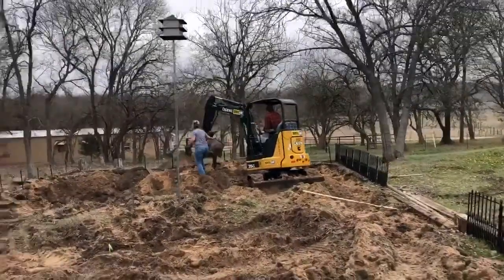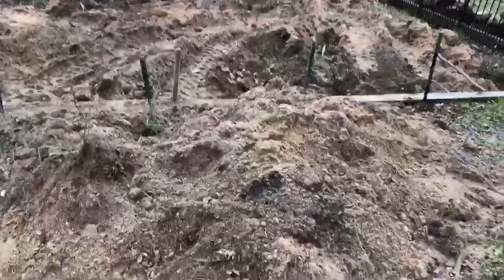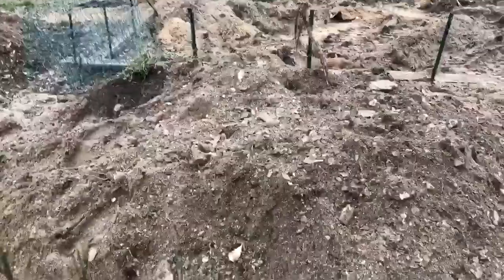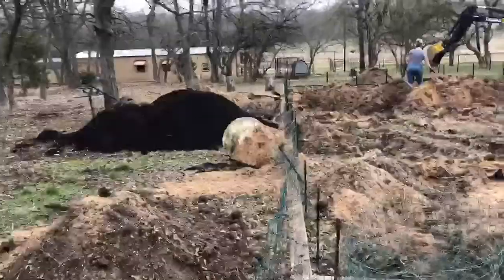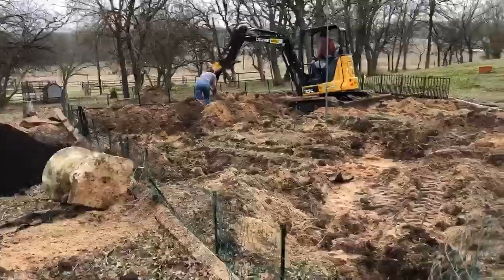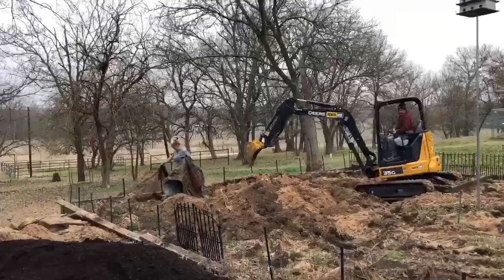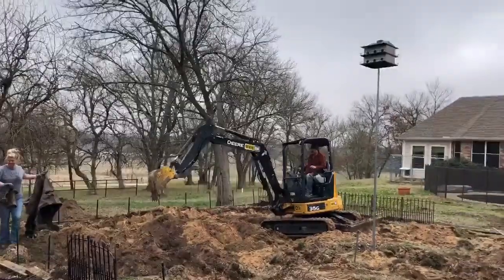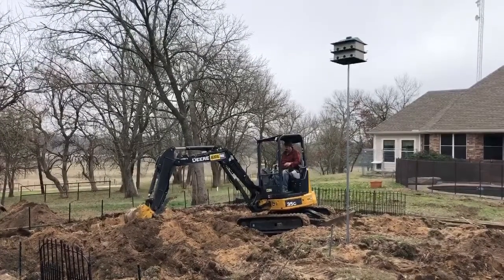Day 1 of operation garden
We have to completely redo our garden bed filled with a ton of sand from previous owner. Take a peek at day one of our gardening project.